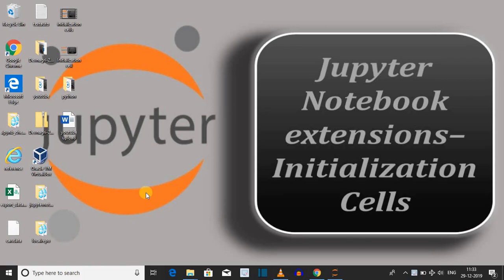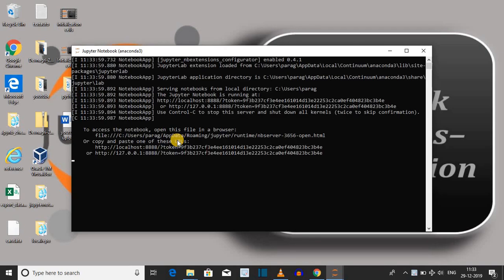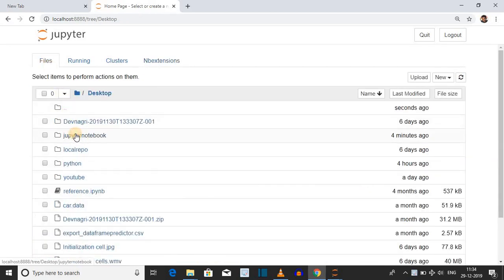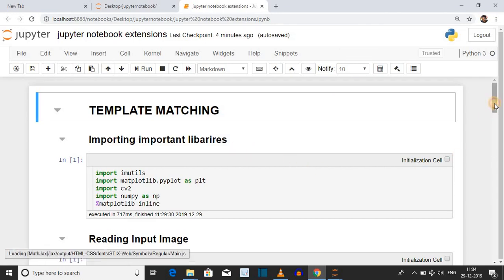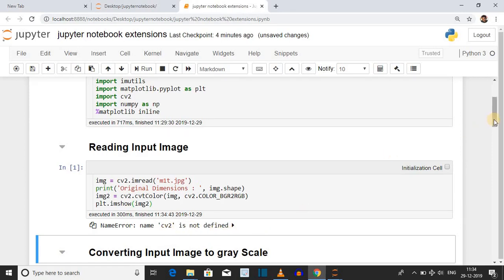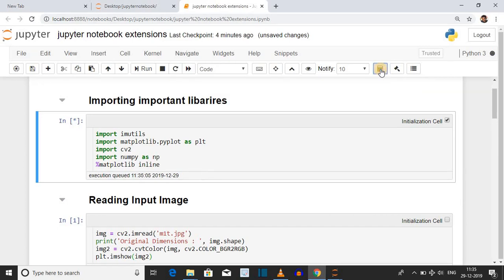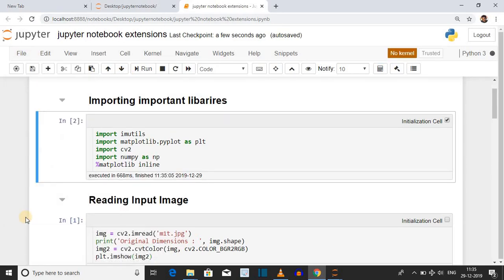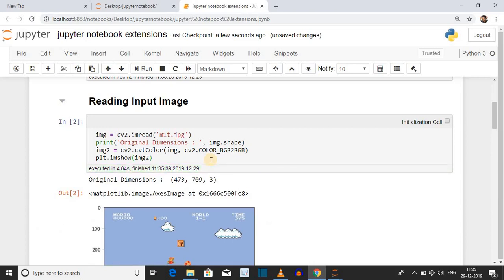Initialization Cells I Jupyter Notebook Extensions | Jupyter Notebook Tutorial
Initialization cells
Add a cell toolbar selector to mark cells as 'initialization' cells. Such initialization cells can be run by on clicking the provided button in the main toolbar, or configurably, run automatically on notebook load.

click on clone or download to get the code